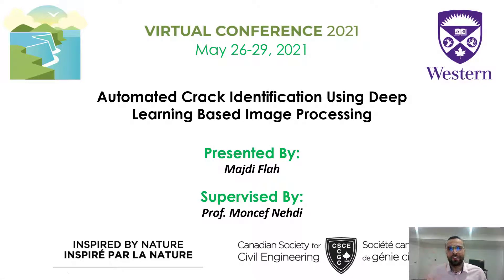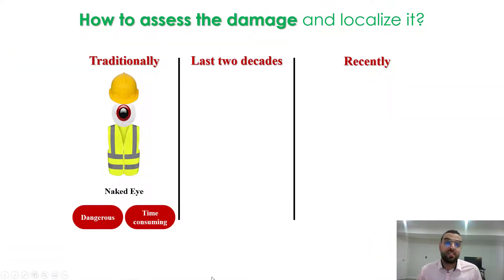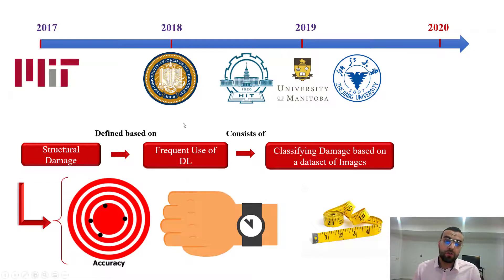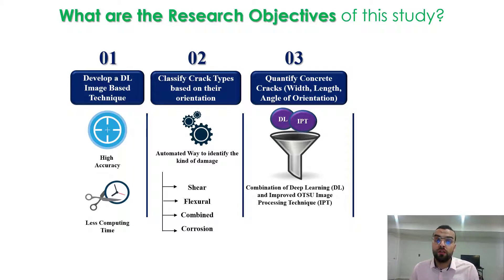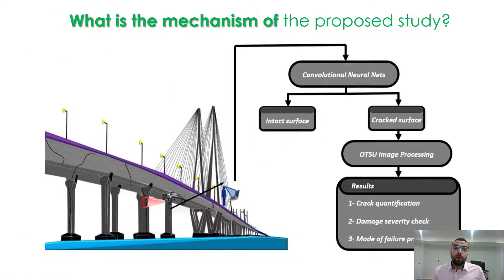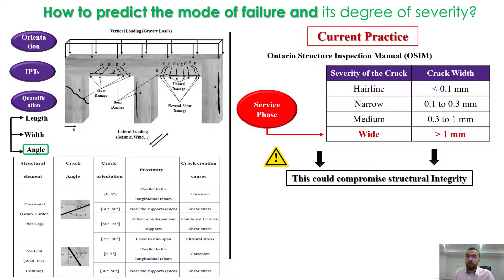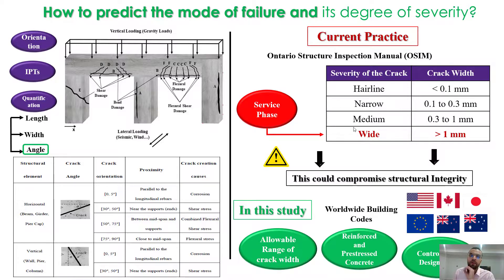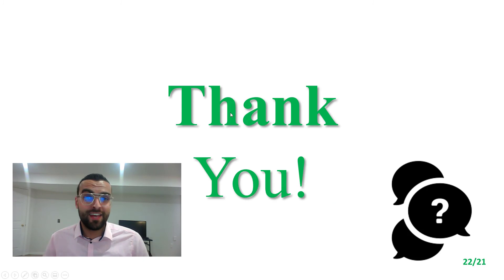Automated Crack Identification Using Deep Learning Based Image Processing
Investments in managing the ageing civil infrastructure assets worldwide have exceeded those for developing new public infrastructure. Yet, the condition assessment of the colossal backlog of ageing concrete structures is often based on subjective visual inspection. The results largely depend on the experience and judgment of the operator. Thus, there is a need for more robust inspection techniques using sound scientific principles. This research deploys deep learning techniques for automated image processing and recognition of cracks in ageing concrete structures. This approach allows to overcome operator subjectivity and can be executed using a robot and drone-based inspection, especially in hard to access areas of structures. Results indicate that using the Keras classifier combined with IPTs achieved an accuracy of 97.96% and 96.85% for training and testing data, respectively. The quantification error was minimal, namely 1.5%, 5%, and 2% for computing the length, width, and angle of orientation of the crack, respectively. The proposed approach is a promising method that could be integrated into various automated structure inspection platforms.